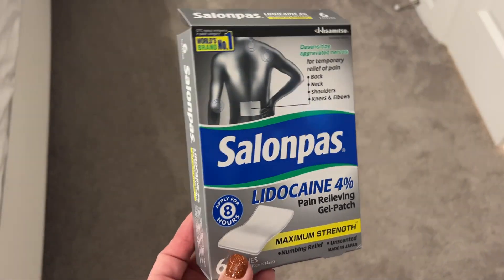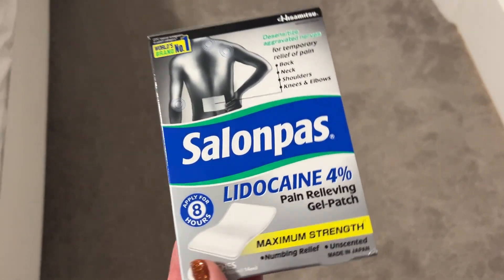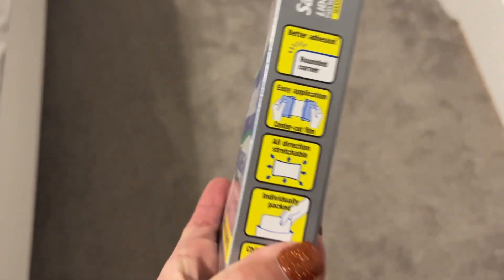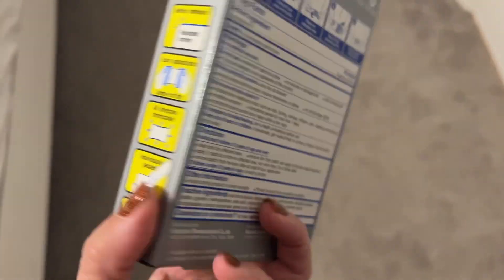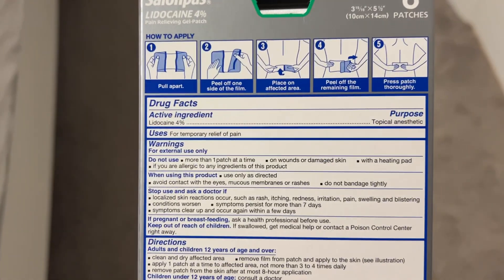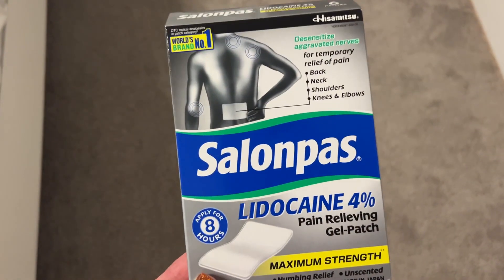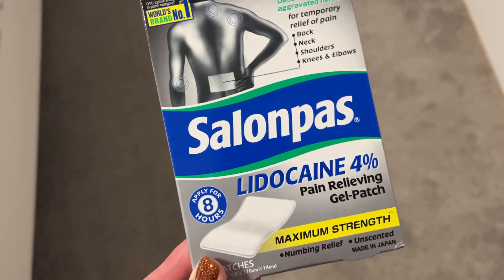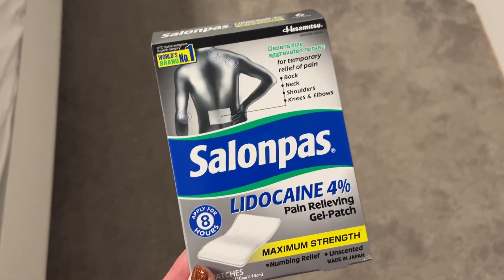Salonpas Lidocaine patches are the relief your back needs!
Does your back ache constantly? Mine did. I got the Salonpas Lidocaine patches and felt so much relief! The lidocaine numbs the pain in your back and allows you to get on with your day. Try it today!